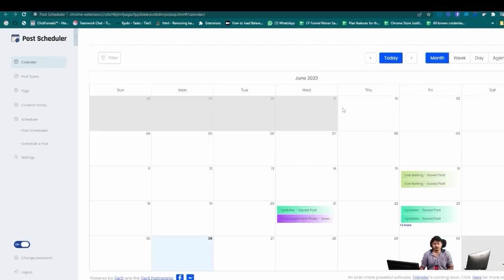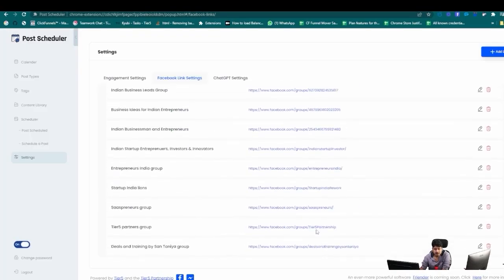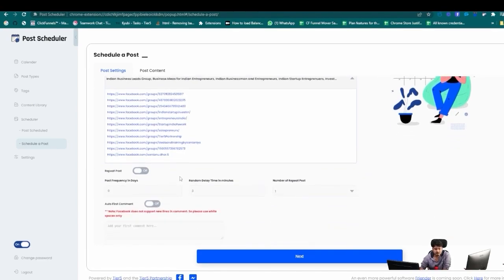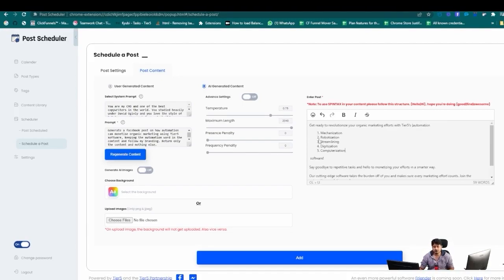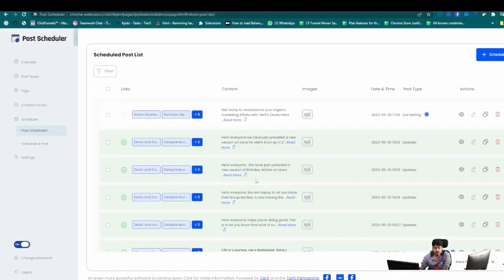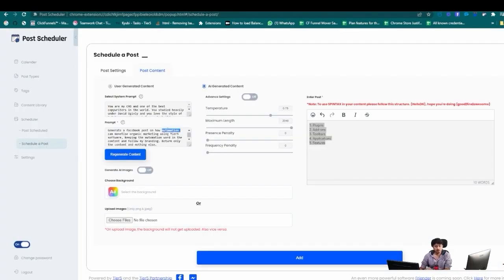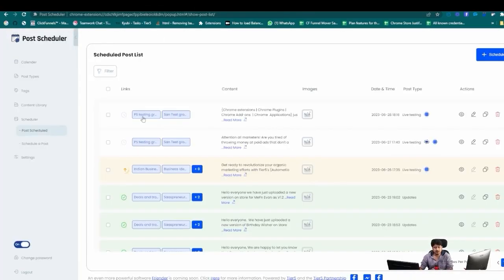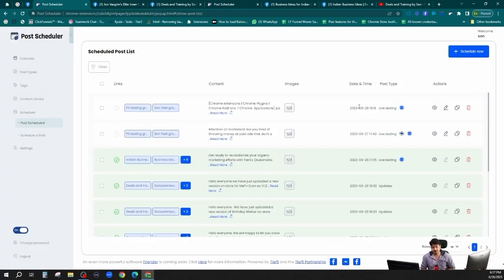How to use Post Scheduler AI content with Spintax | New Features Alert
Post Scheduler
Post Scheduler Tutorial
Organic Marketing Tool

Master the Art of Content Scheduling and Boost Your Productivity! Learn Spintax Techniques and Uncover the Secrets to Perfecting AI-Generated Content Generation. Watch Now and Level Up Organic Marketing Game!